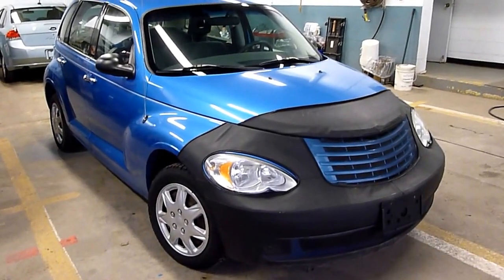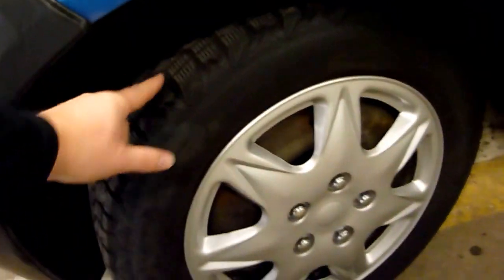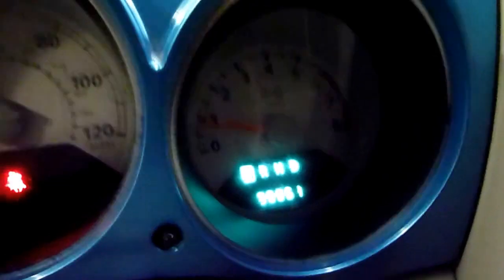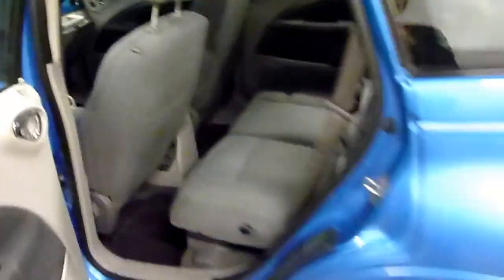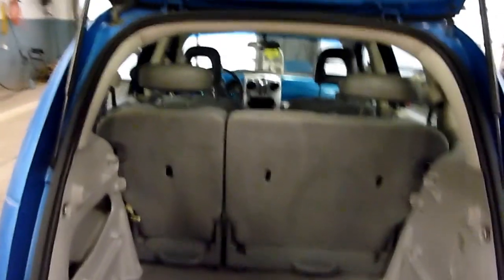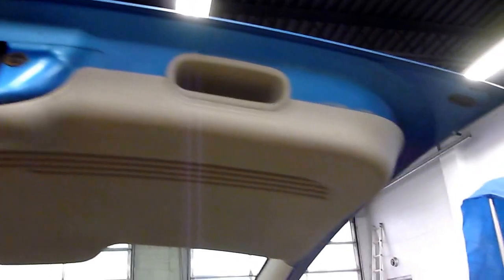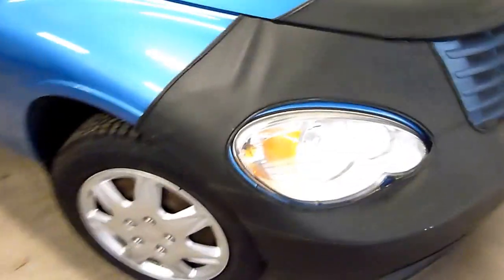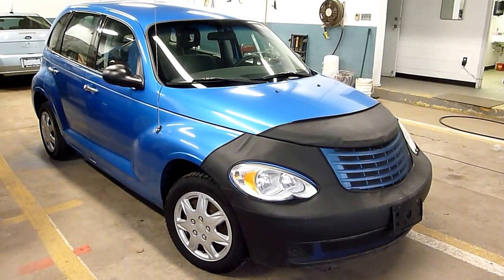2008 Chrysler PT Cruiser Blue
A nice little cruiser that runs and drives very well.  Good condition inside and out.  Warranty and financing available.  See this vehicle and lots more on our